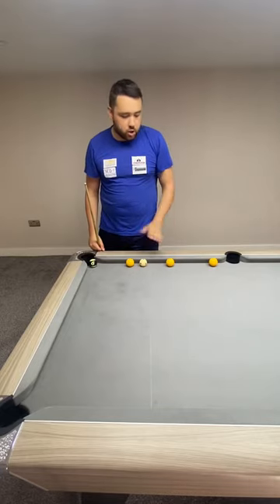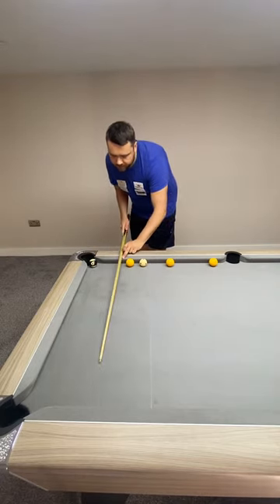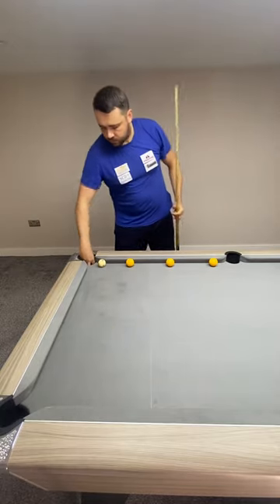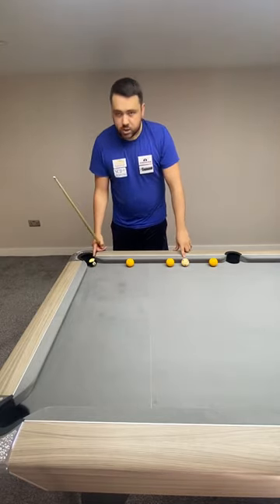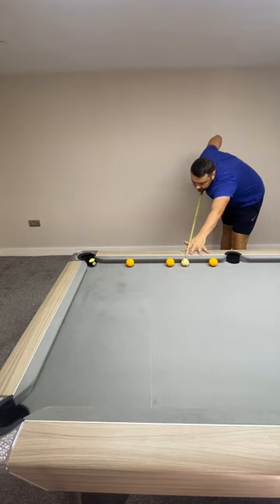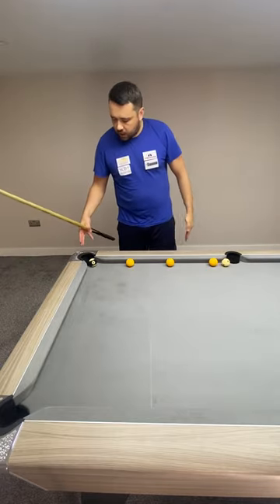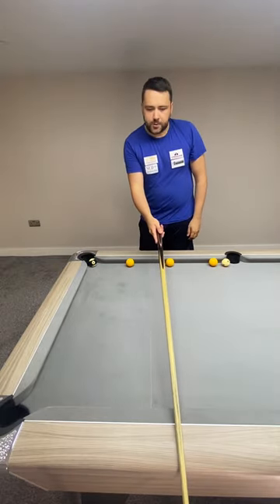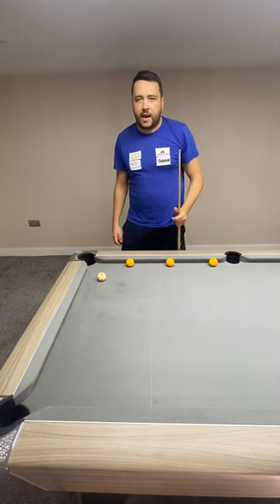A tip on getting out of 1 rail snookers ✅